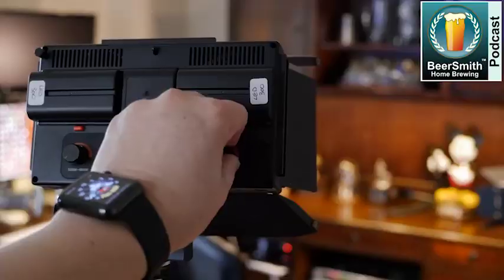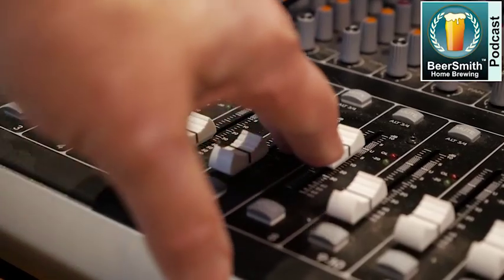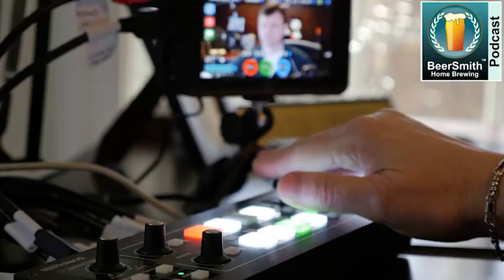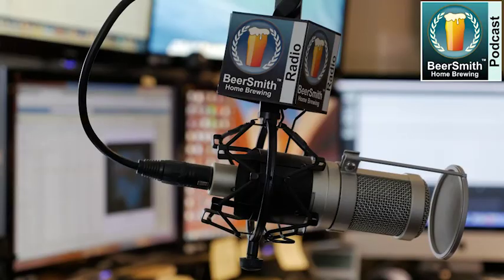The Business of Craft Beer with John Blichmann - BeerSmith Podcast #199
John Blichmann joins me this week to discuss the business aspects of starting a small craft brewery.